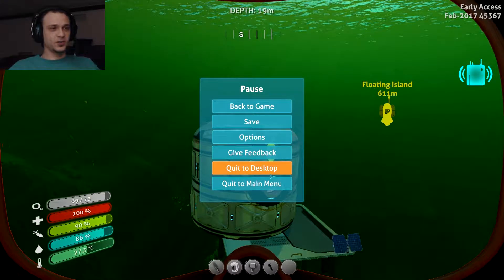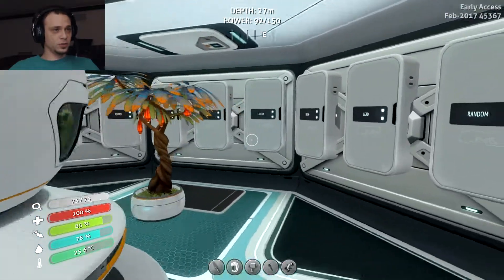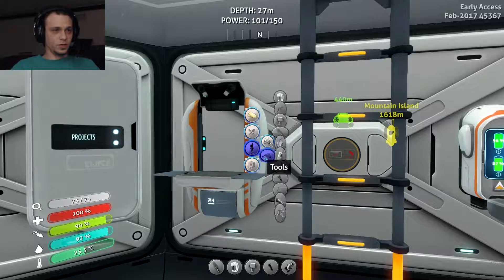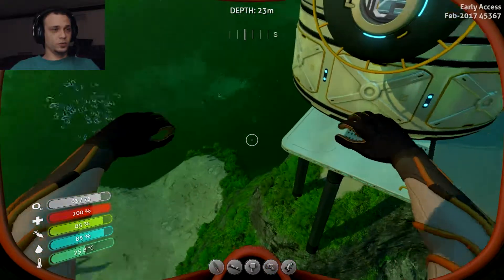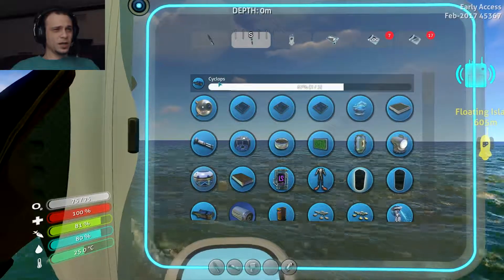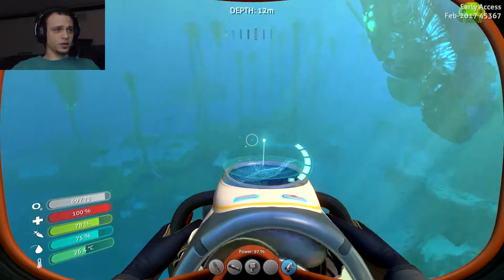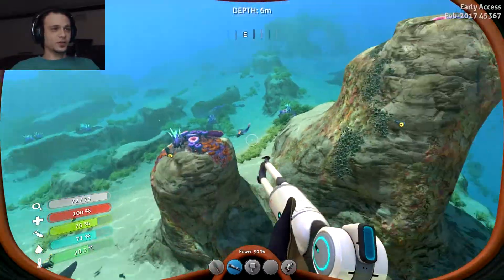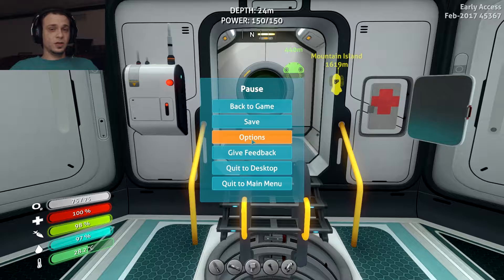Subnautica Part 16: Infected Update - Stasis Rifle And Mobile Vehicle Bay 🎮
First episode for Subnautica's Infected Update.  We have a new home base and some new tools to help us survive.  let's check out the Stasis Rifle and Mobile Vehicle Bay!